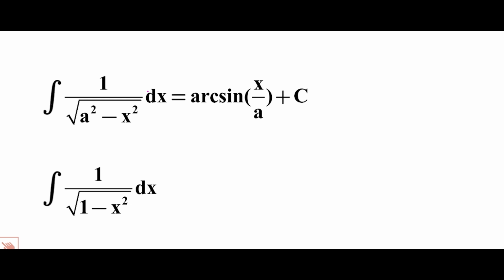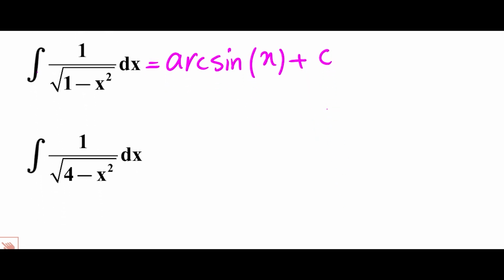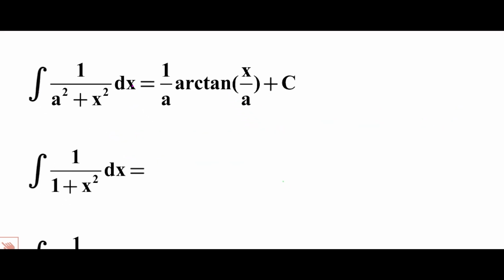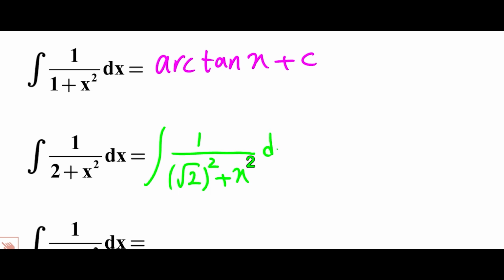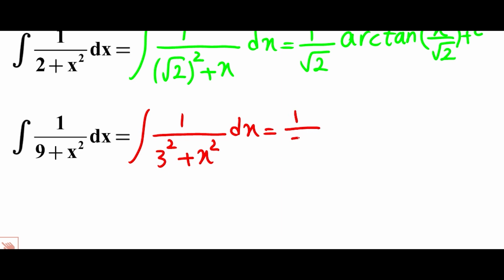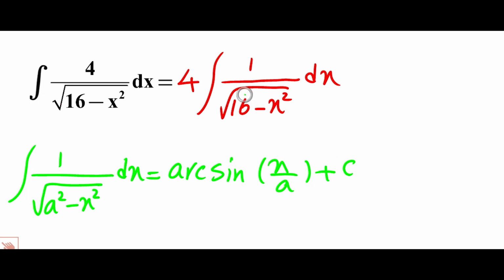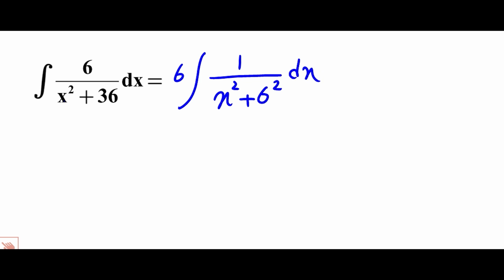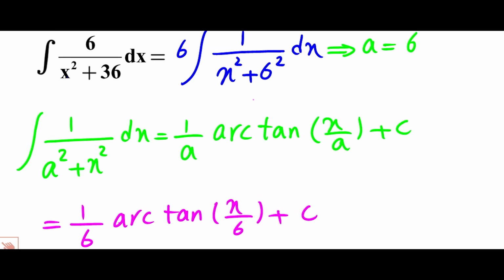Mastering Inverse Trig Integrals: Your Complete Guide (Calculus 1) - Session 24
Struggling with integrals involving inverse trigonometric functions like arcsin, arccos, and arctan? You've come to the right place! This comprehensive Calculus tutorial provides a clear, step-by-step approach to integrating these important functions.

We'll break down the core concepts, derive the essential integration formulas, and then apply them to practical examples that you'll encounter in Calculus 2 and beyond. Whether you need to prepare for an exam or simply want to solidify your understanding of these 'arc' functions, this video is your go-to resource.

In this video, you'll learn:
*   The fundamental integration rules for inverse trigonometric functions (arcsin, arccos, arctan, etc.).
*   How to recognize patterns that require inverse trig integration.
*   Step-by-step solutions to common and challenging inverse trig integral problems.
*   Key strategies to confidently tackle these integrals in your coursework.

Boost your calculus skills and master inverse trigonometric integration today!